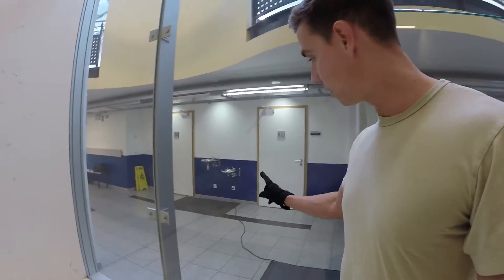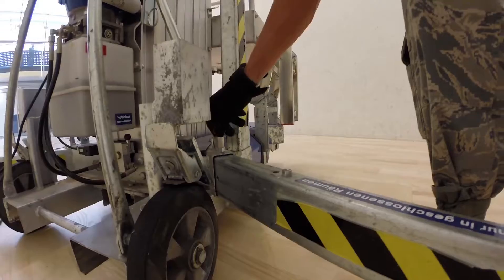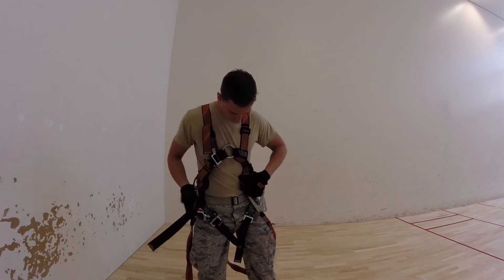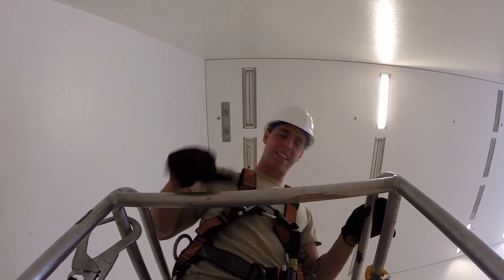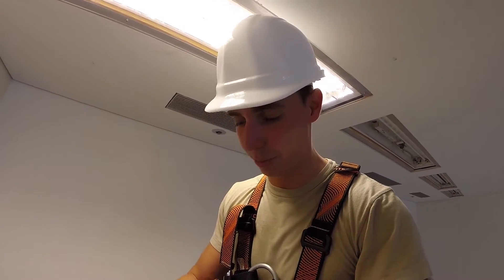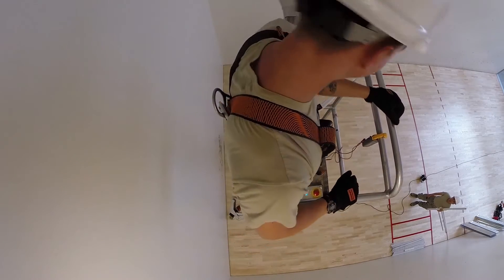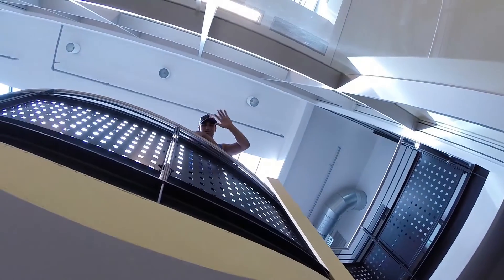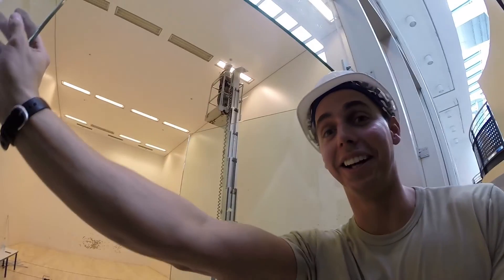GoPro Genie Lift Safety/Operation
Was working with a genie for a job for awhile so I figured I'd had fun and make a video out of it! It was nothing super serious but it's educational. I had fun filming and editing this, I hope you will too as you watch it. Yes we're Air Force

The song is called
Without You by Dillion Francis